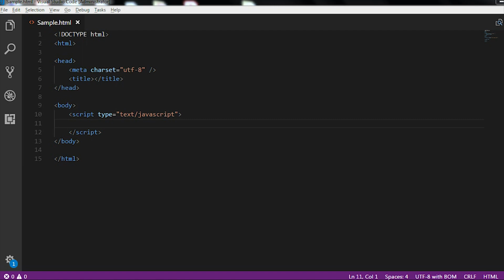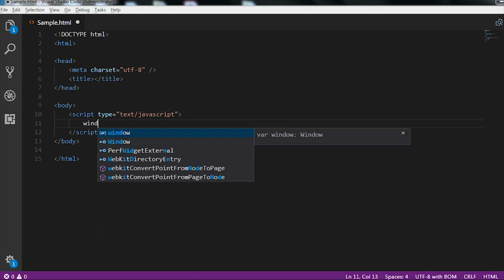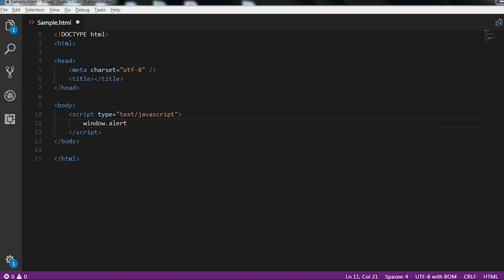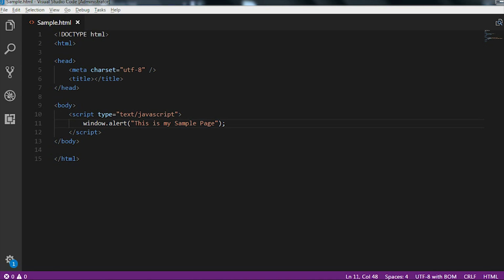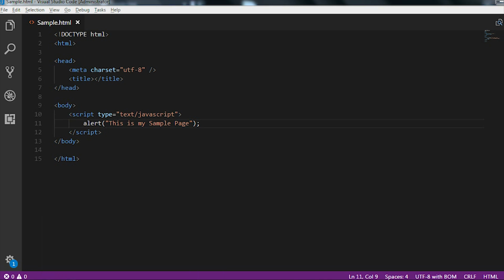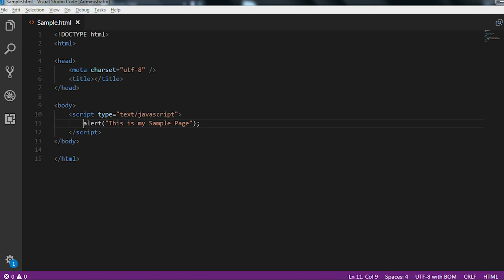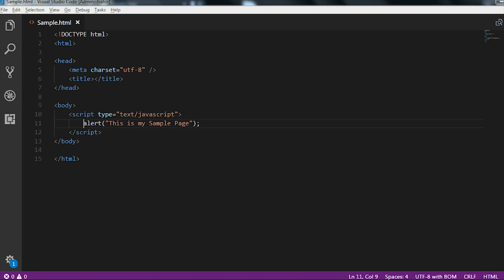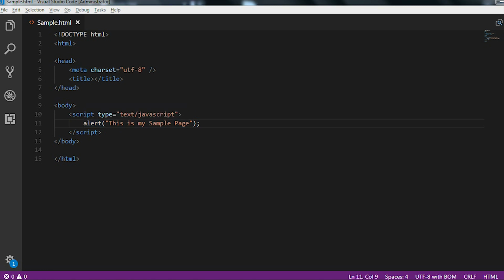#5 Alert in JavaScript | How to set an alert in JavaScript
Alert in JavaScript
How to set an alert in JavaScript
sweet alert JavaScript in mvc
pop up alert box in JavaScript
 JavaScript functions
JavaScript alert method in html
pop up alert in JavaScript
JavaScript basics for beginners
how to write and run JavaScript code
JavaScript tutorial
JavaScript tutorial for beginners
javascript alert mathod in html